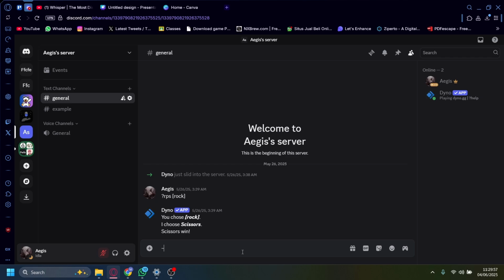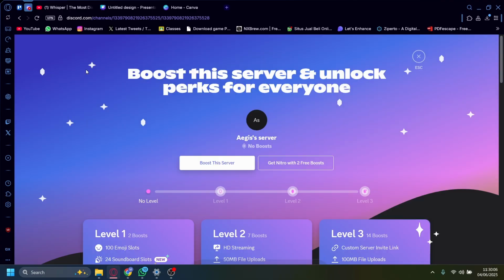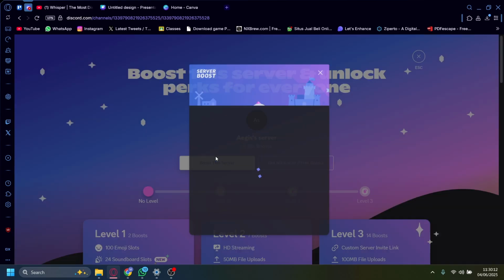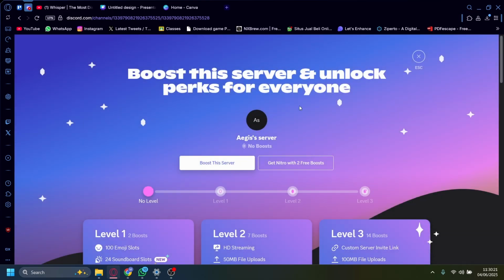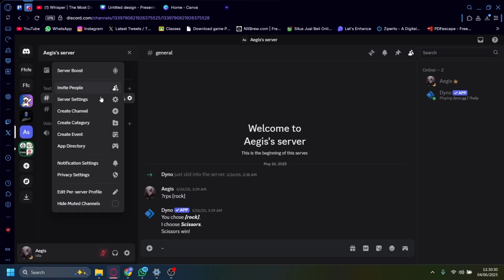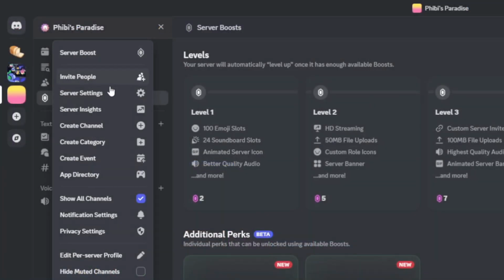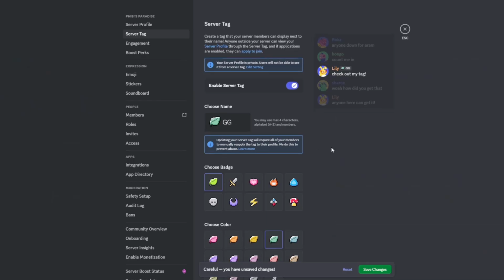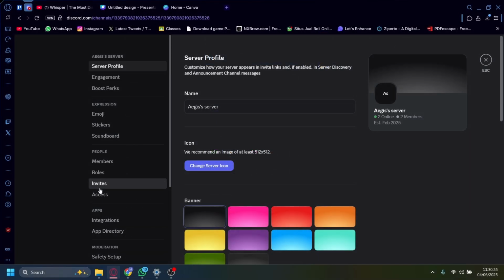Create Discord Guild Tag Server Scrip